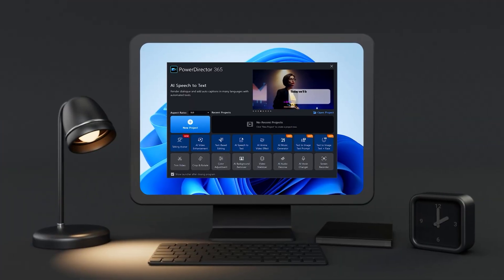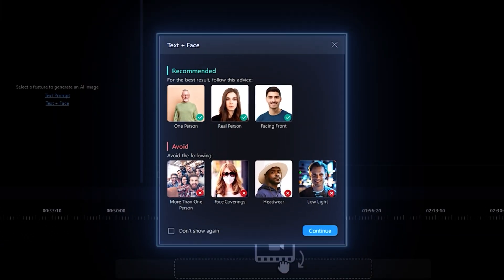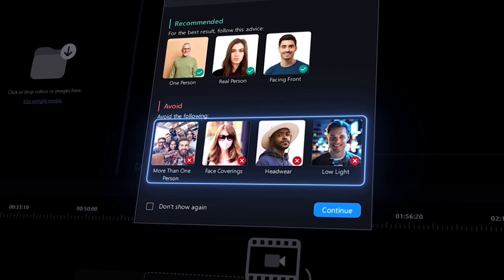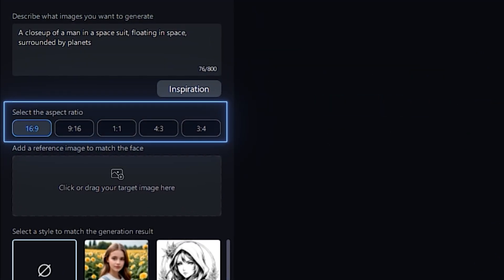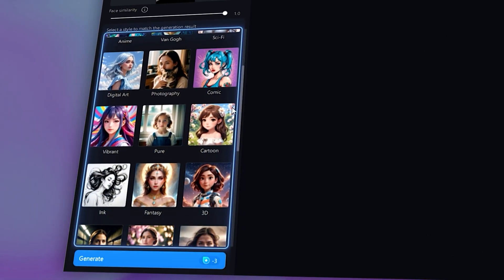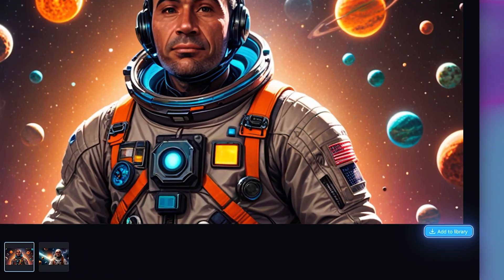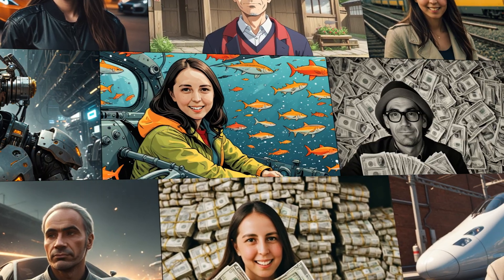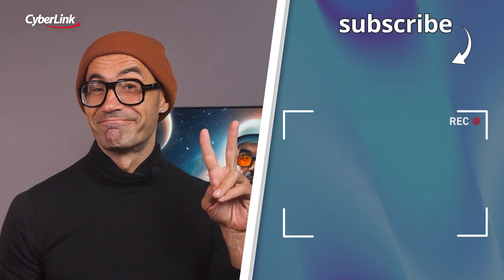How to Make Thumbnails for YouTube Videos Using AI Image Generator | PowerDirector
Create thumbnails for YouTube videos in an instant with an enhanced AI Image Generator! 🎬 Use a photo of your face and a text prompt to generate images of yourself in any setting. Say goodbye to hours spent crafting the perfect thumbnail!! 🕝
How do you make thumbnails for YouTube videos? Follow along until the end!